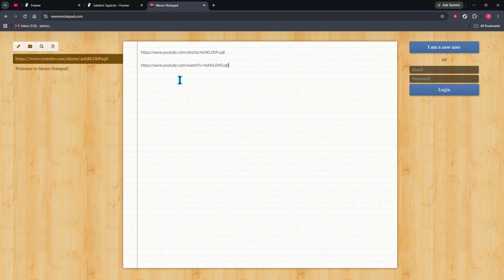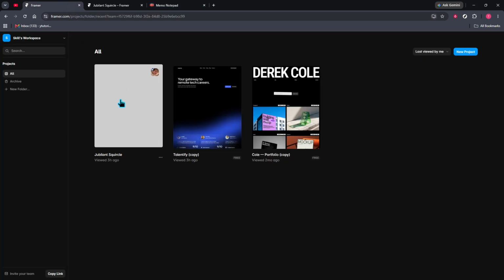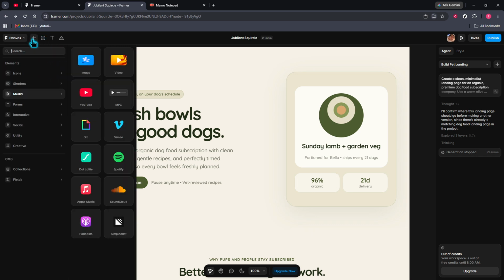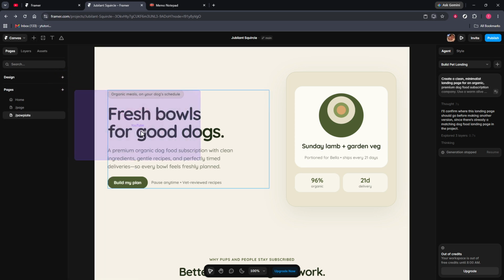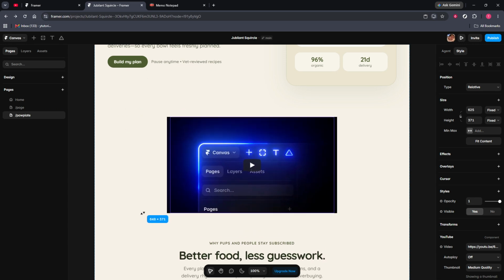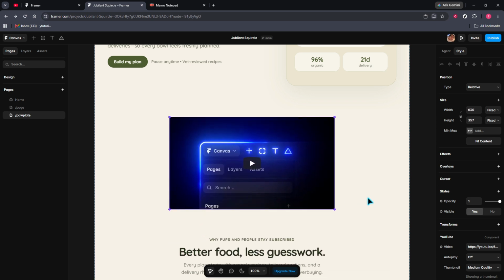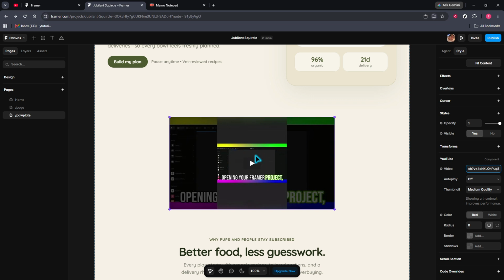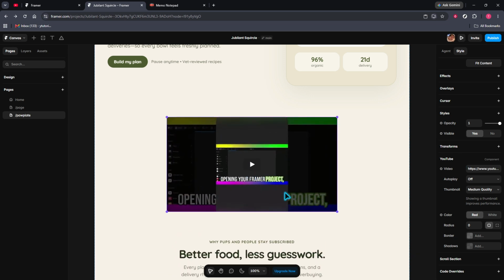How to Upload a YouTube Short into Framer [2026 Guide]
How to Upload a YouTube Short into Framer